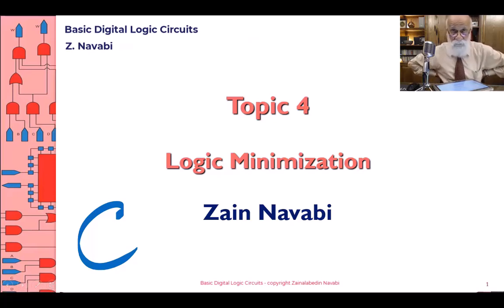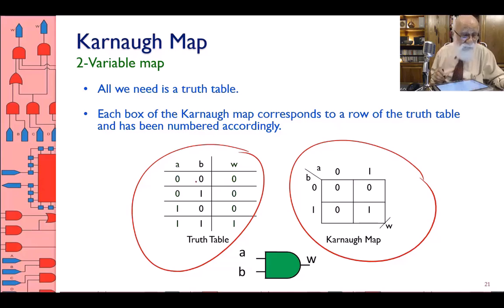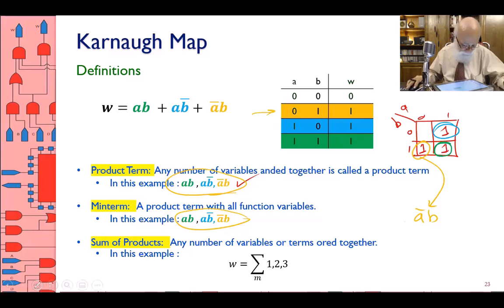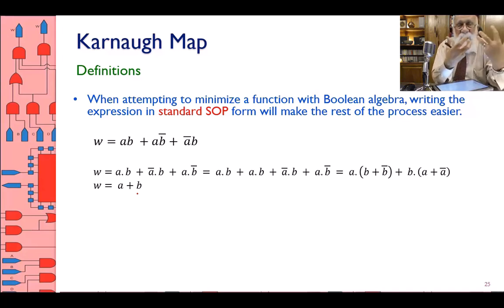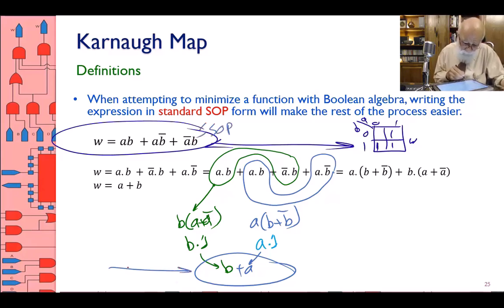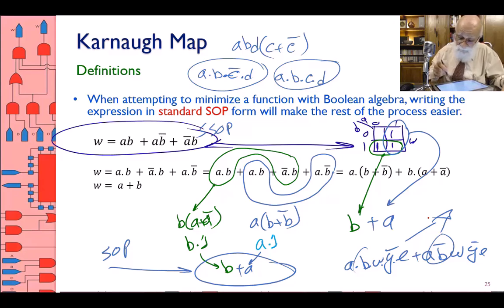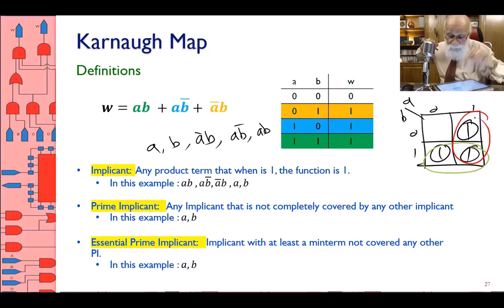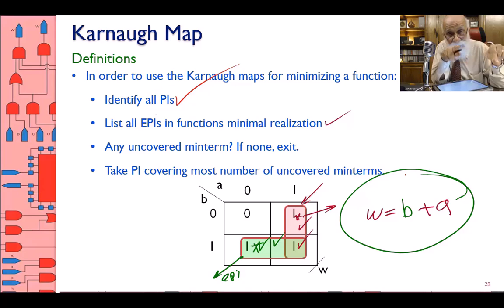12- Karnaugh Map (variable map - definitions)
The Boolean Algebra examples at the previous video indicate that we need better tools than just using Boolean Algebra for logic minimization.
We will define Karnaugh Maps for this purpose.